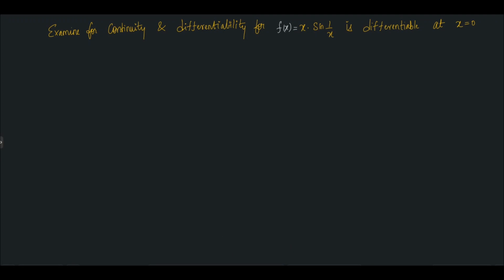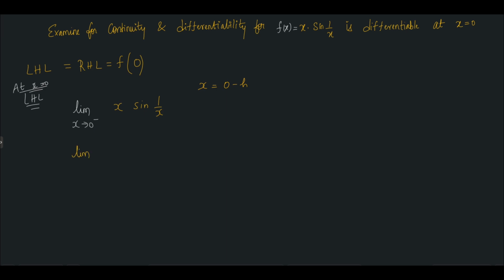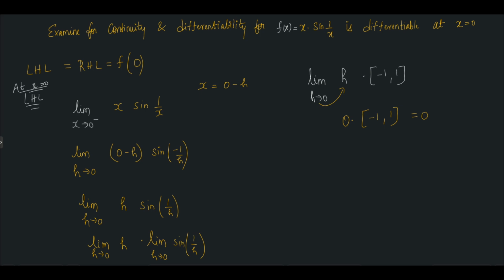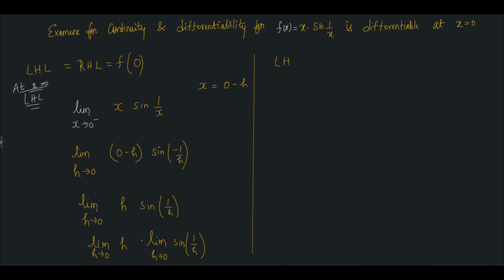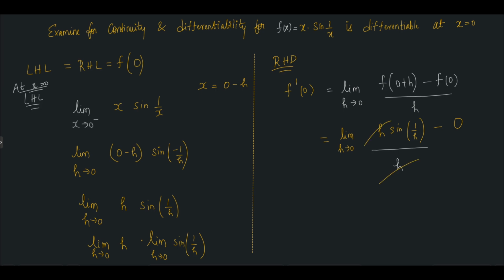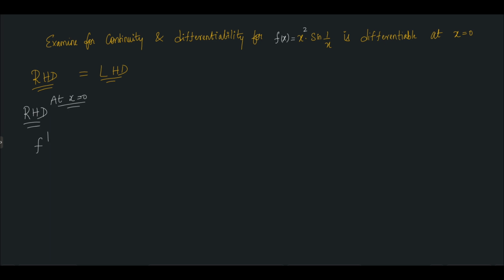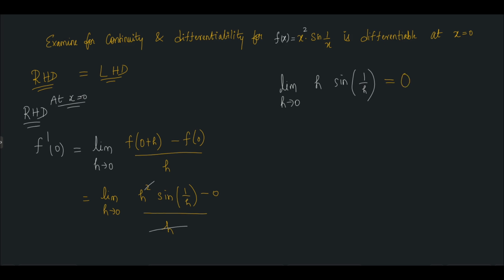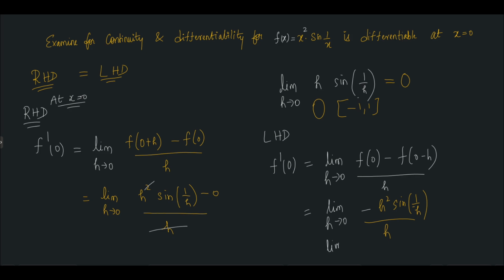Differentiability of x sin 1/x proof